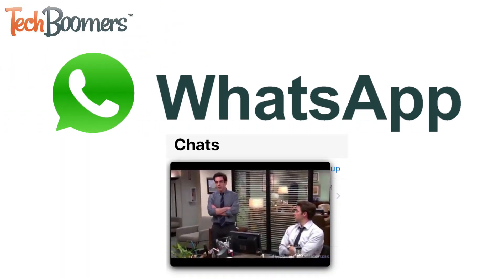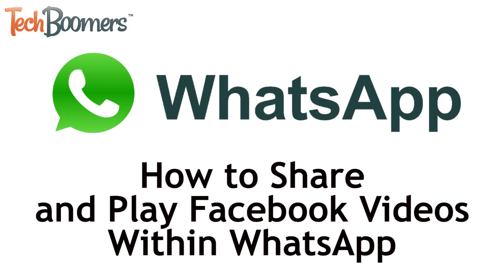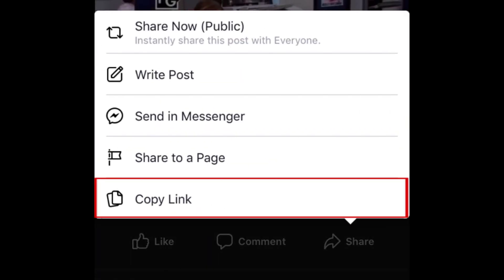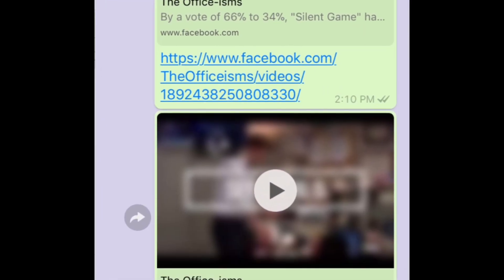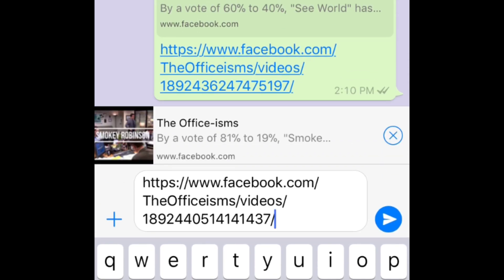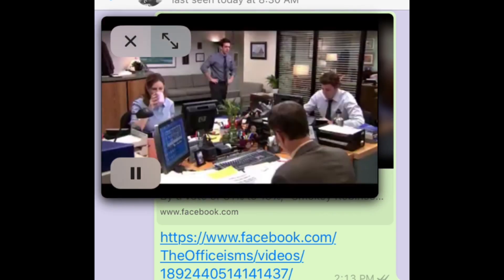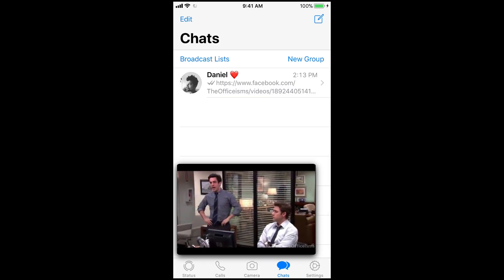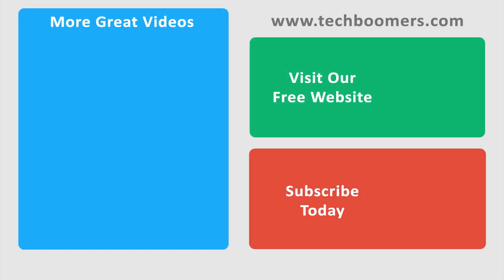How to Share & Play Facebook Videos in WhatsApp on iOS/Android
WhatsApp's newest update allows users to share and play videos from Facebook directly in their WhatsApp chats without leaving the app! Watch this video tutorial to learn how to use this new feature!

To start, scroll through your Facebook timeline to find a video you want to share. When you find one, tap Share below the video player window. From the pop-up menu, select Copy Link. Go back to your home screen and launch WhatsApp. Select the chat with the friend you want to share the video with. Tap the text box at the bottom, then tap it again to reveal a pop-up menu. Tap Paste to insert the video link, then wait a second until the video preview window appears above the text box. Once the preview window has appeared, tap Send to share the video. Now that you’ve shared the video, you can watch it within WhatsApp by tapping Play. The video will begin playing in an overlay window without requiring you to leave the app! If you want, you can even switch chats and keep watching the video. Move the video player window around with your finger, or pinch with 2 fingers to resize the player window. If you want to close the video player, tap the video, then tap the X in the top left corner of the window.